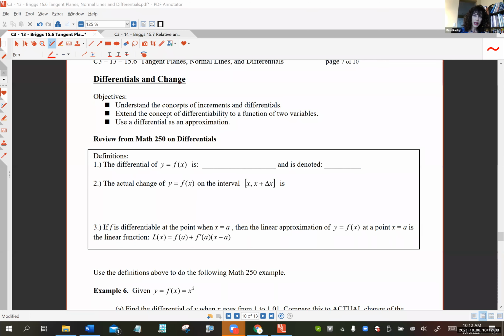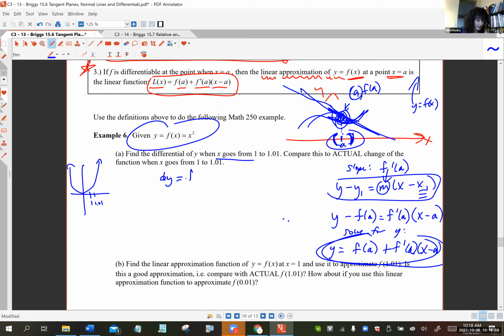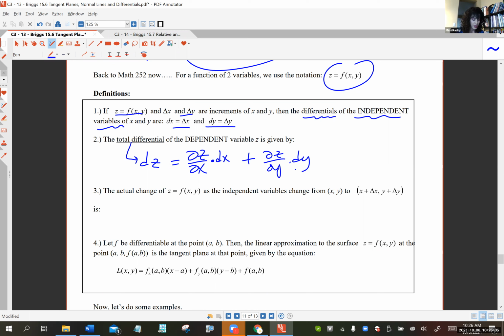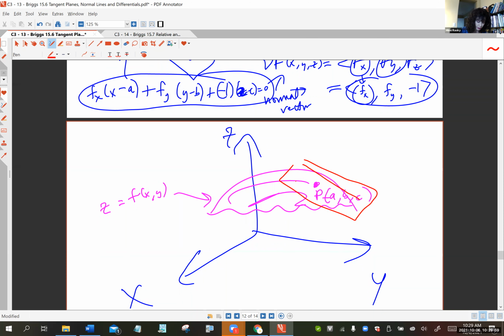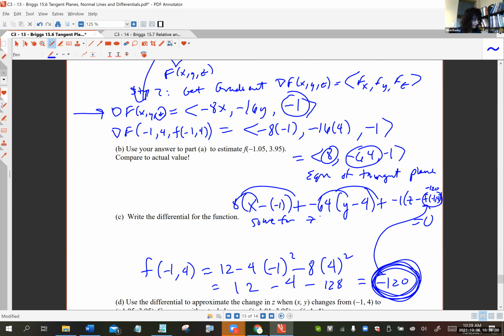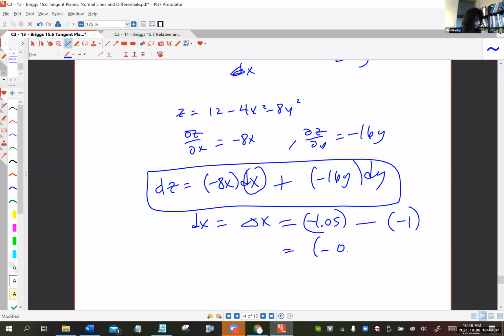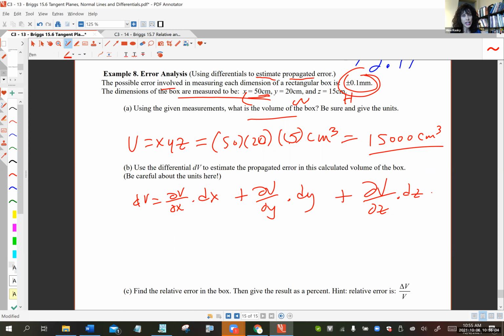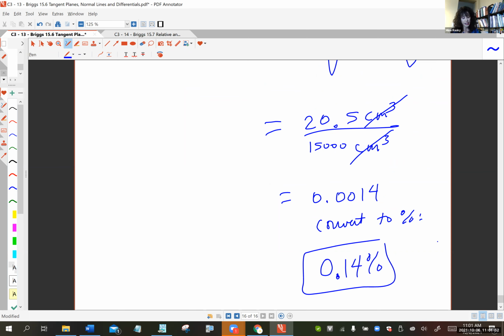Math 252 FA 21 Day #18 Differentials